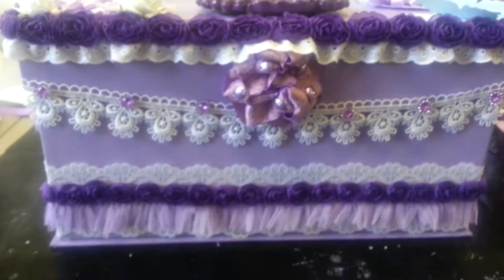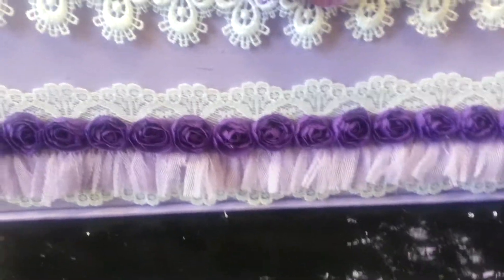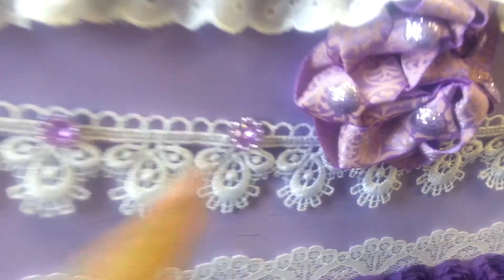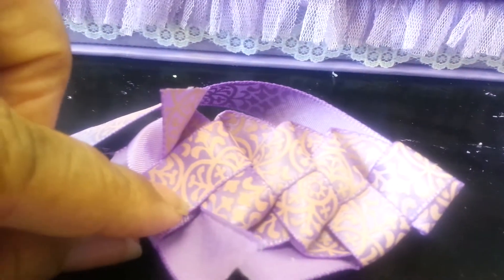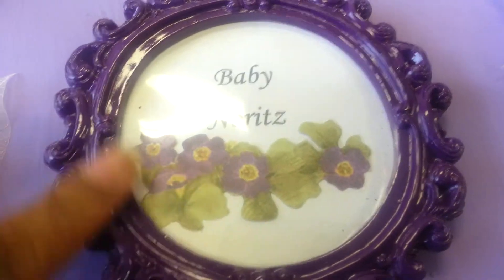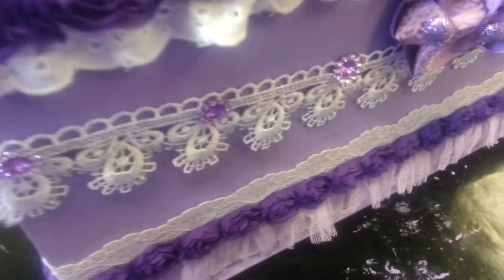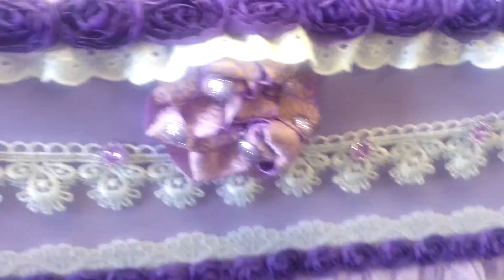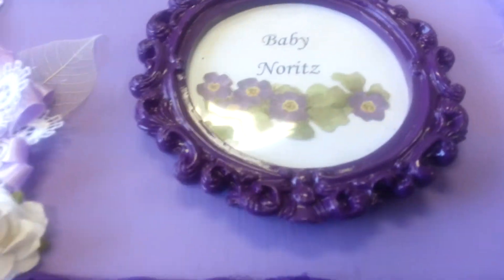Baby box for a friend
Made this baby box for a friend of mine who is expecting.
Update: Sabrina Hope arrived on July 5.